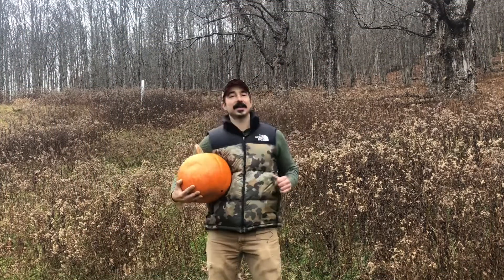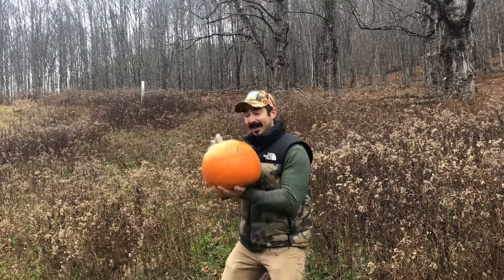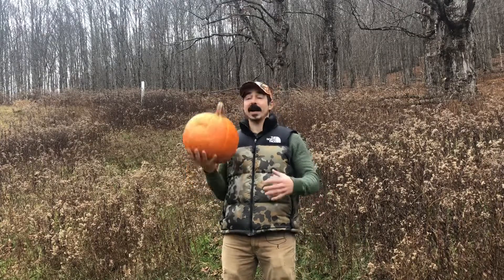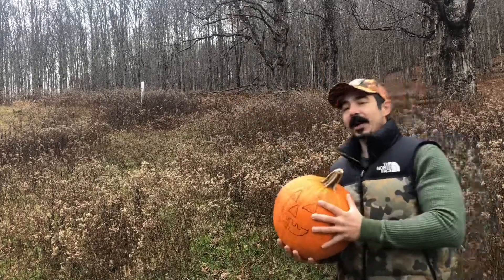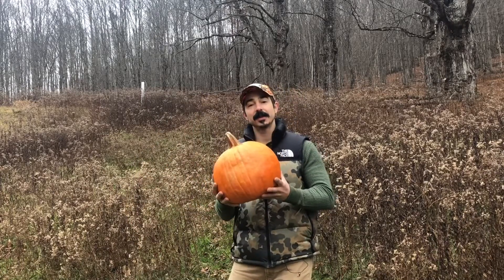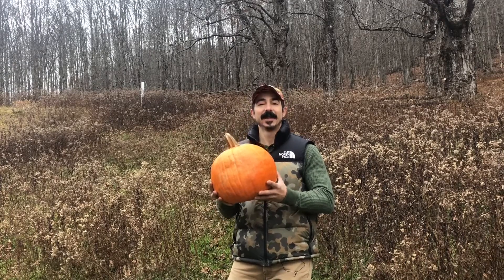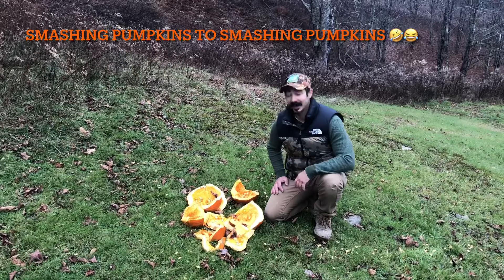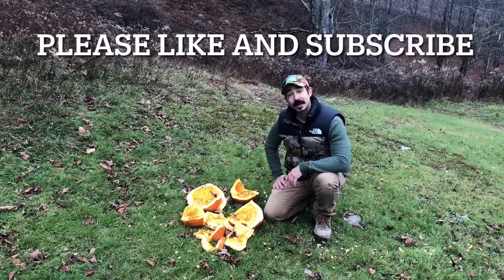Pumpkins For Deer 🎃 and Food Plots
Will Deer Eat Pumpkins ? Why YES they will !! So when the pumpkin season closes after Thanksgiving , why not do something better with them, then just throwing them out . I suggest take the couple of pumpkins you have left over and feed them to your wildlife.  What’s left over will compost into your food plot . The deer, bear, pigs & critters will love you for it .

     Deer in particular like the softer inside of your pumpkins, I have seen them figure out to step on them to punch a hole in them to get at what they want . I suggest though take the thought process out of it for them. Smash them.  What a fun land management project, smashing pumpkins .

  I also warn to check with your local conservation rules & regulations. In some areas this may be considered baiting and/or feeding and could be deemed illegal . Always good to call your local game warden and ask to be sure . 👍🏼